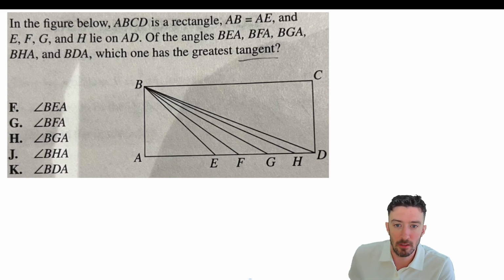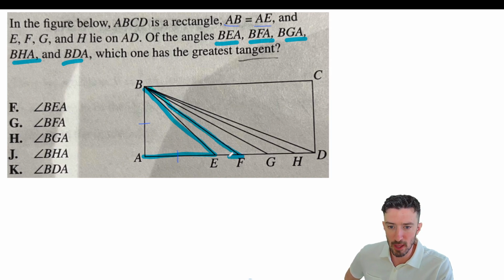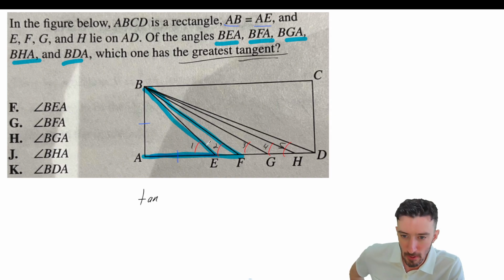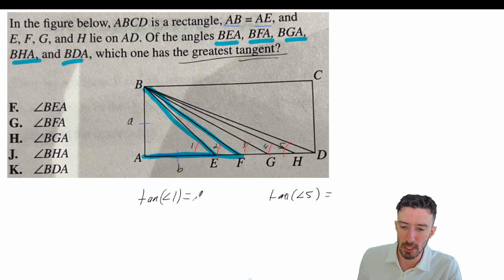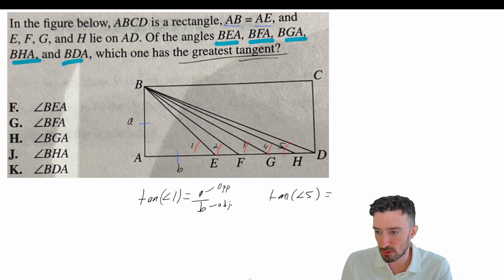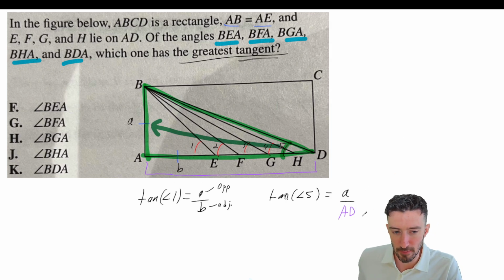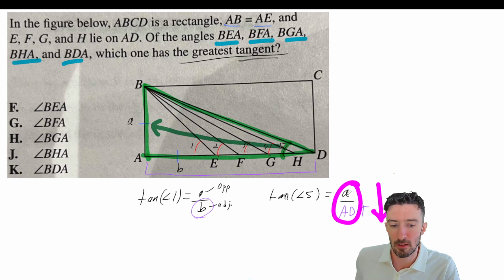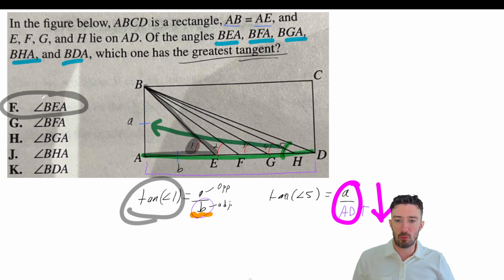Tangent (from SOHCAHTOA) ACT Trig problem